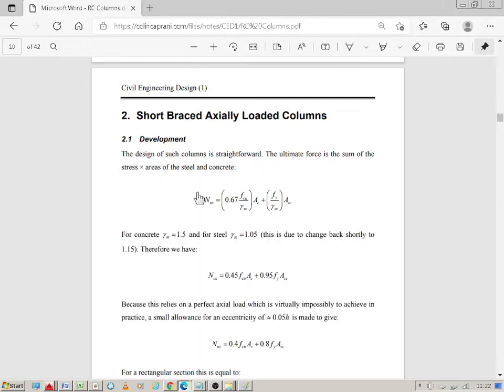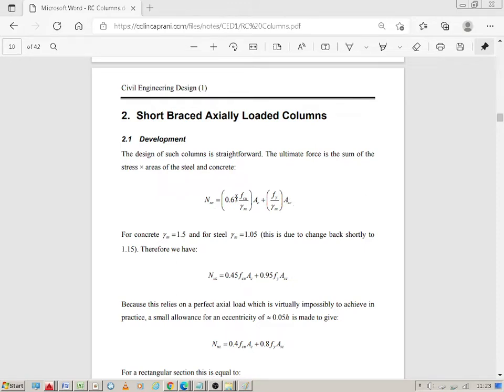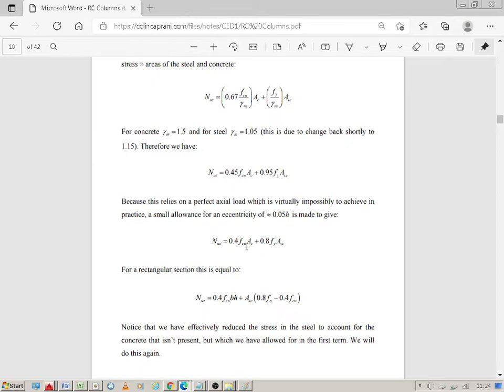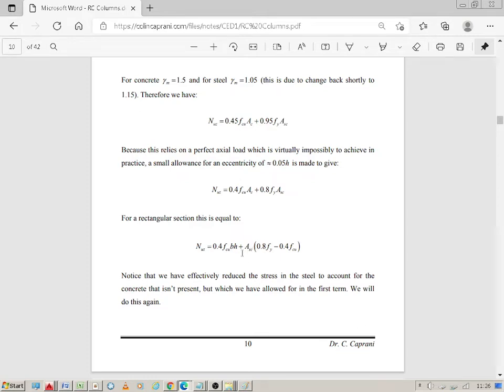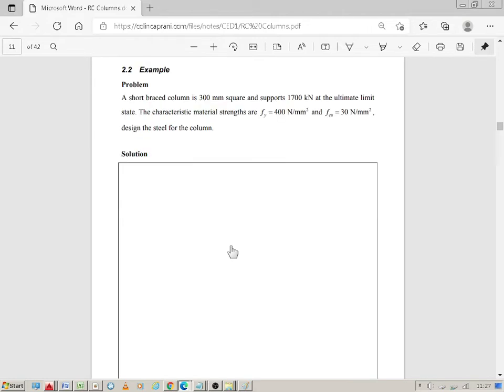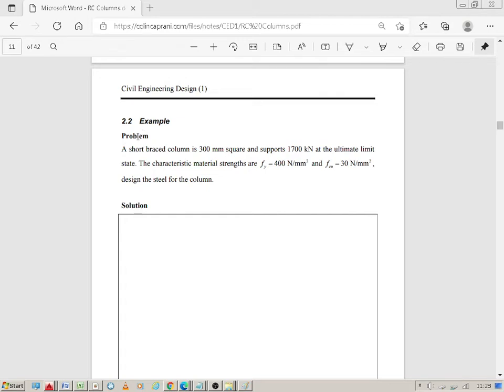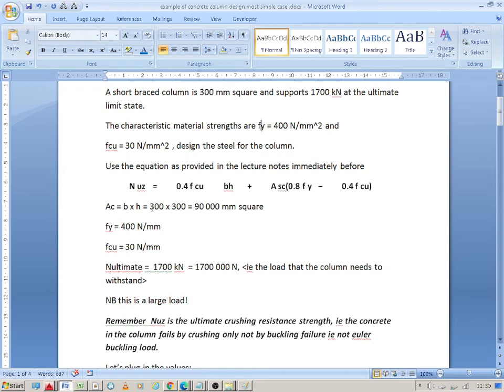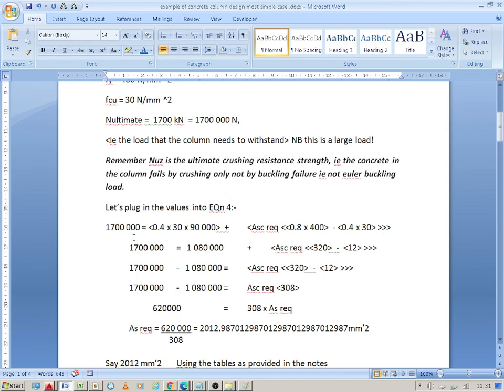Design of Reinforced CONCRETE columns - cross section analysis PART 2.1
SHORT BRACED AXIALLY LOADED COLUMN FAILS IN DIRECT STRESS ONLY
not buckling

calculating the axial capacity using BS8110